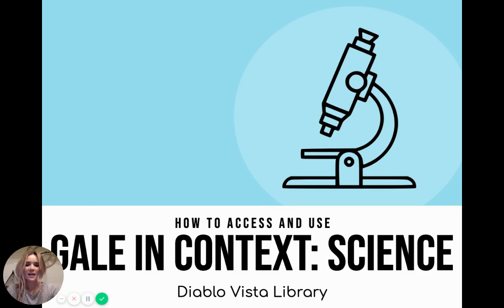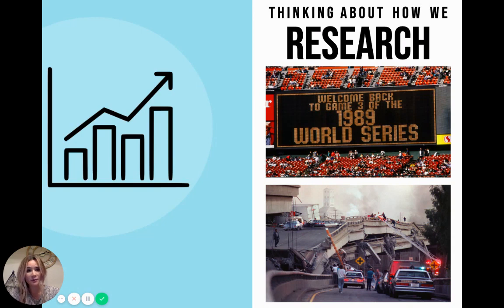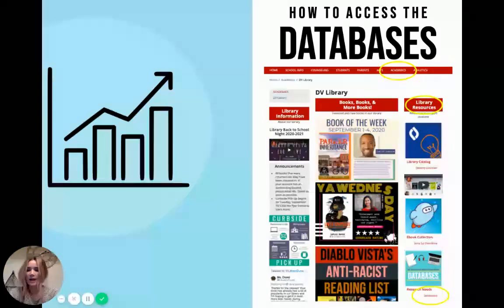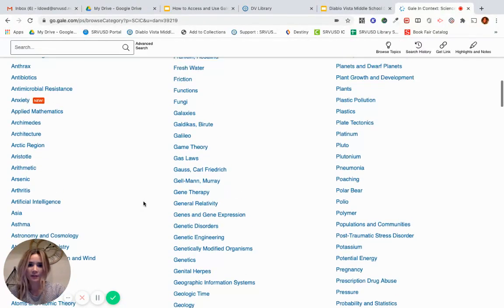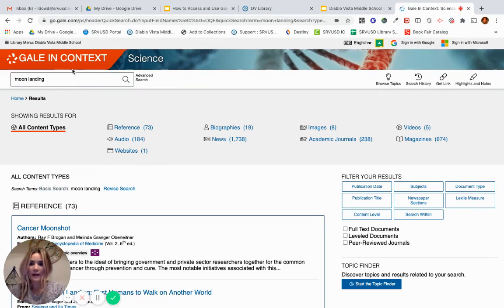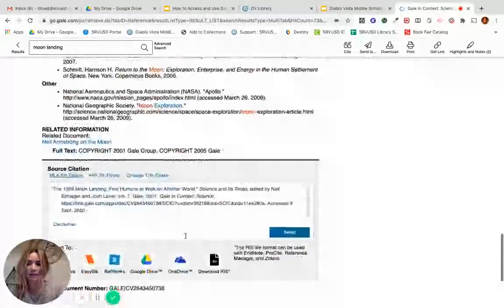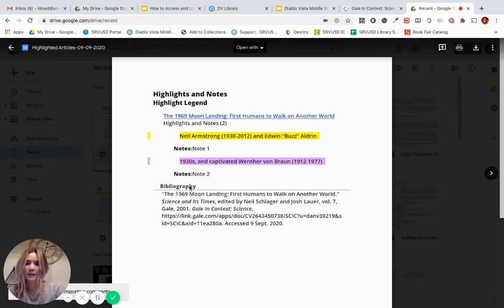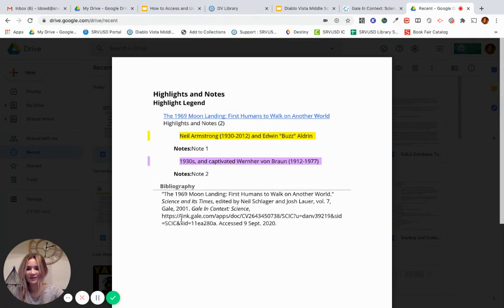How to Access and Use Gale in Context Science Google Slides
Password: dvmseagles